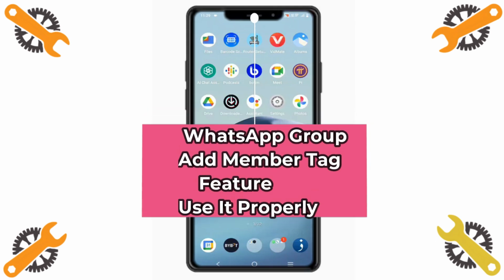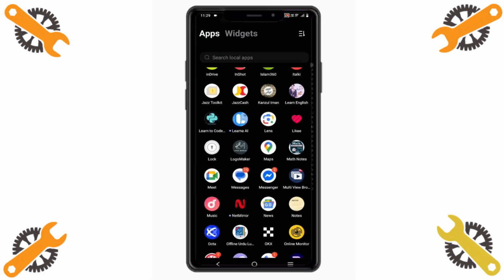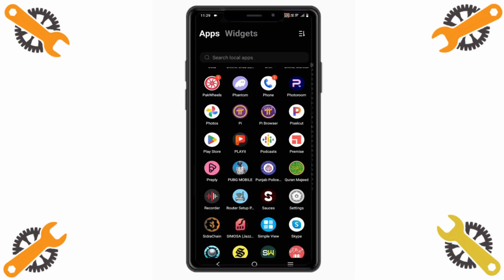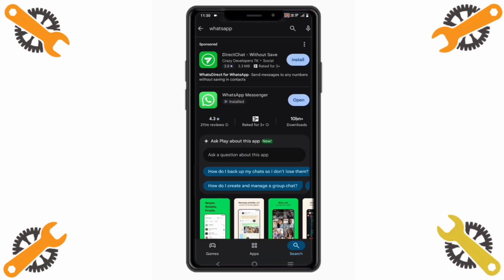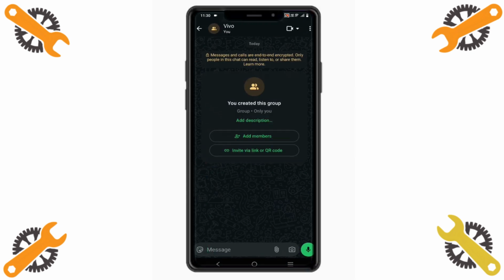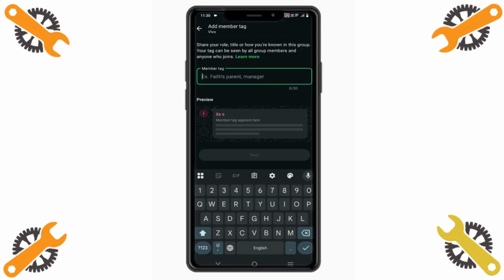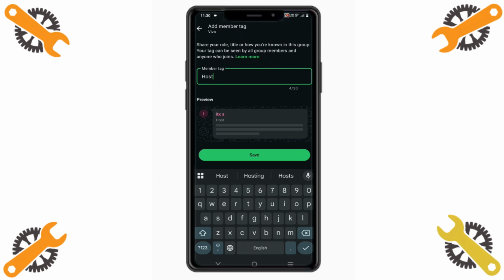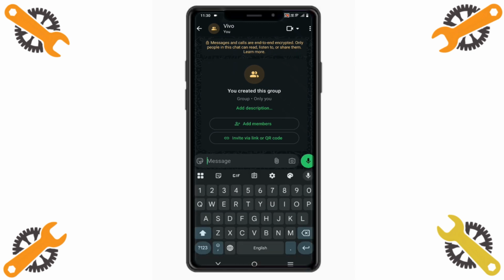WhatsApp Group Add Member Tag Feature Explained | How to Use It Properly Step by Step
LEARN WhatsApp has introduced a new Group Add Member Tag feature, and in this video you will learn exactly how to use it properly. This update helps group admins add members more easily, tag new participants, and manage WhatsApp groups more efficiently.

In this step by step guide, we explain how the WhatsApp Group Add Member Tag feature works, how admins can tag new members, why this feature is useful, and how it improves group communication. If you manage WhatsApp groups or want to stay updated with the latest WhatsApp features, this video is for you.

Watch till the end to understand how to use the WhatsApp add member tag feature correctly and avoid common mistakes.

WhatsApp Group Add Member Tag feature
How to use WhatsApp group tagging properly
WhatsApp new update group features
How to add and tag members in WhatsApp groups
WhatsApp group admin tips